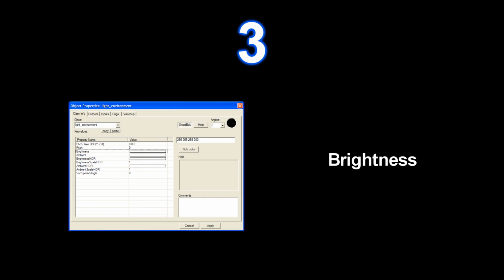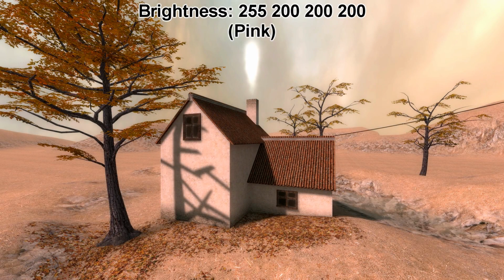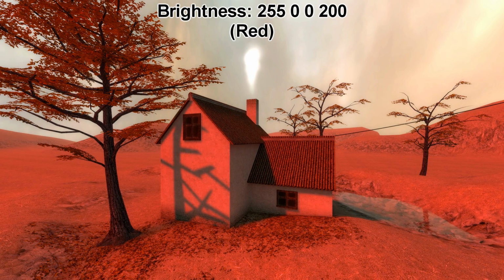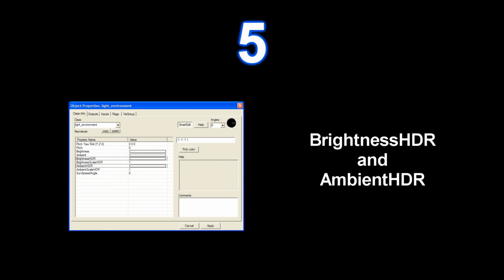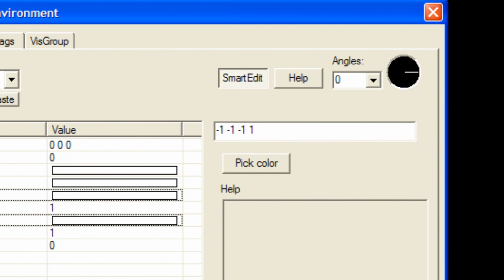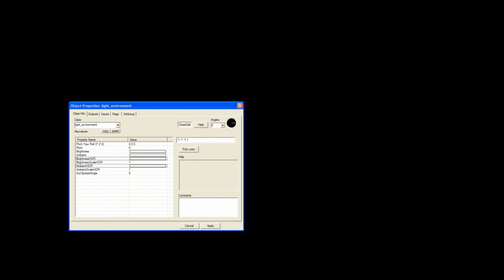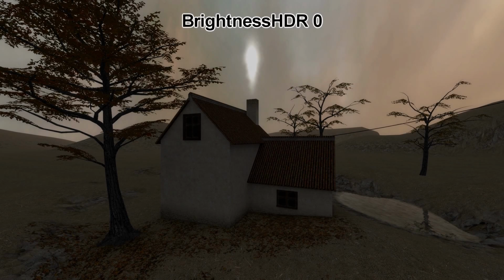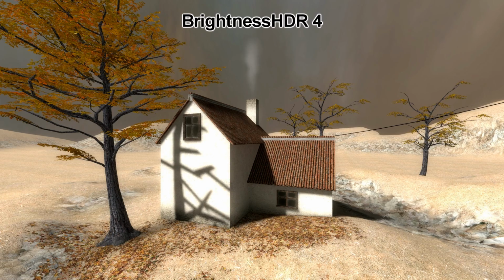Source SDK tutorial - light_environment ADVANCED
TUTORIAL STAGES
0:00 - Introduction
0:07 - Pitch Yaw Roll
0:17 - Pitch (If the sun doesn't move where you want it to in-game)
0:32 - Brightness property (Colour of light)
0:55 - Brightness property (Brightness of light)
1:13 - NIGHT TIME LIGHTING
1:19 - Ambient property (Brightness of shadows)
1:30 - Ambient property (Colours of shadows)
1:36 - BrightnessHDR and AmbientHDR properties (A bit pointless)
1:57 - BrightnessScaleHDR and AmbientScaleHDR (HDR strength)
2:23 - SunSpreadAngle (Making shadows more blurry)
2:38 - Fail

Visit the above link for this video, but on my website! Okay, it's probably not a very useful link for this video, but it's there in case you need a link to my website.

Visit the below link for the BASICS video, which covers the basics of this topic and should answer any question you have about it.

● PC Specs: Intel 6300 @ 2.6 Ghz, 8 GB RAM, Radeon 4850 512 MB.